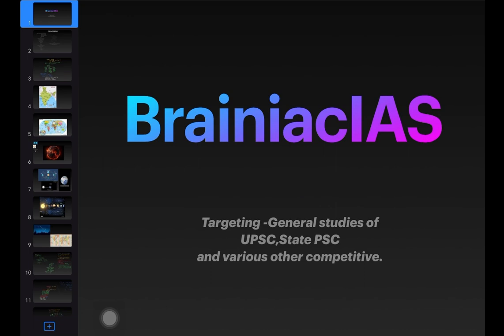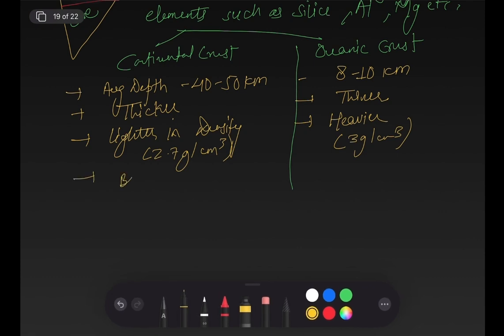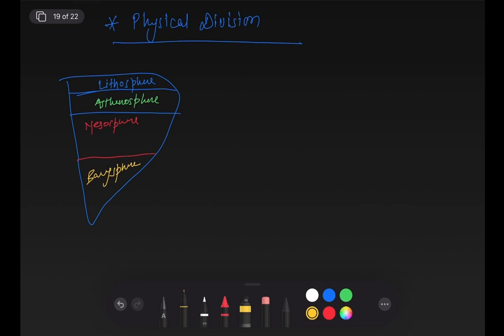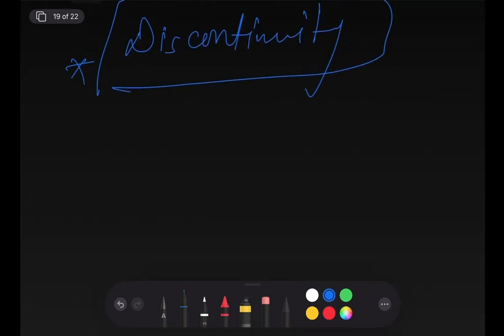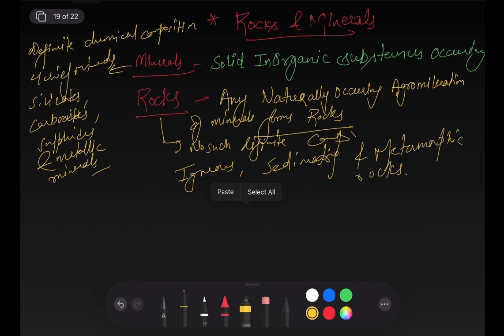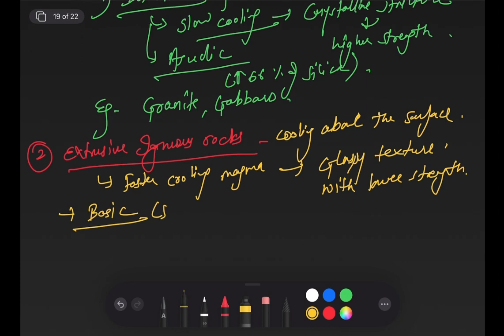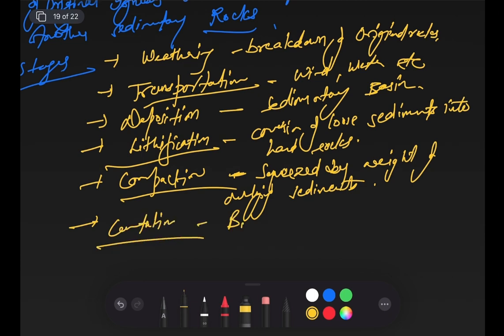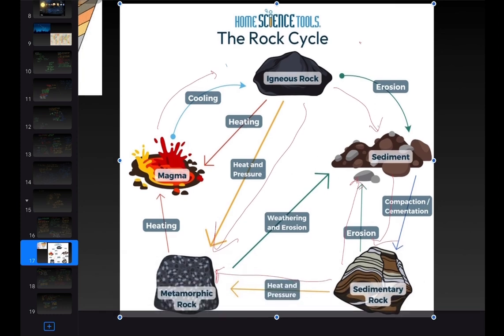Geography Class-4 Part(2) Topic:Divison Of Earth ,For UPSC..